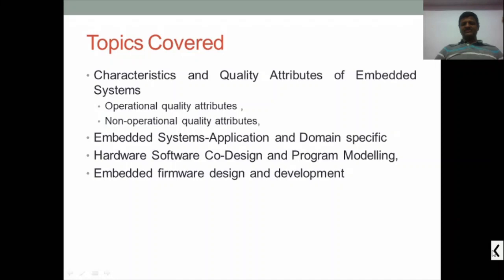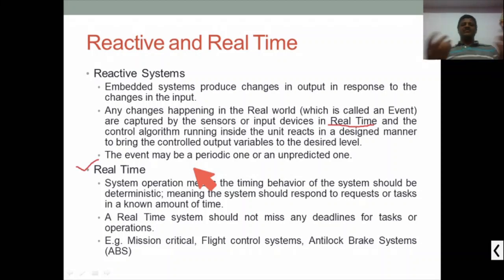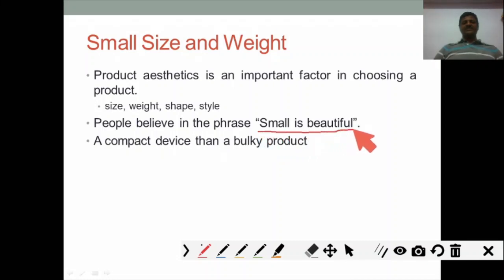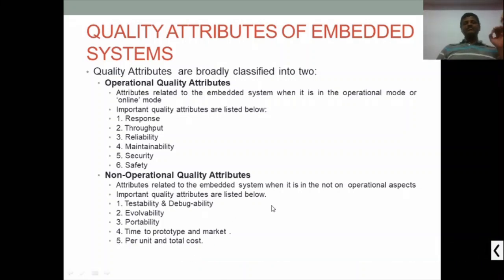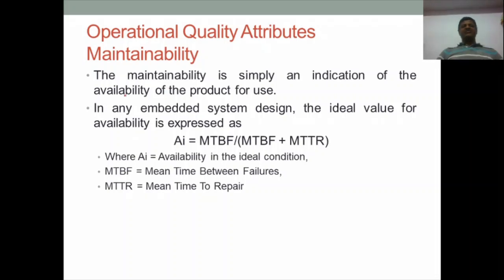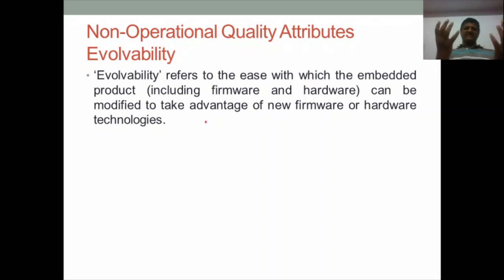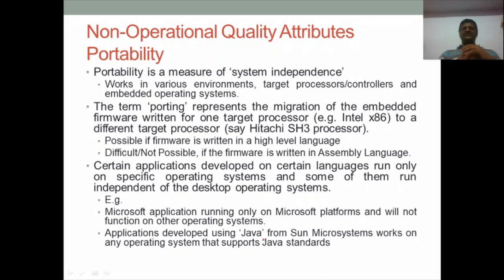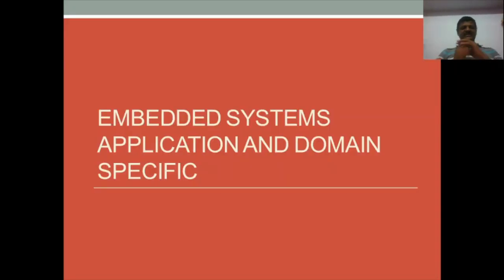18CS44 Module 4.1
Module 4
Embedded System Design Concepts: Characteristics and Quality Attributes of Embedded Systems, Operational quality attributes ,non-operational quality attributes